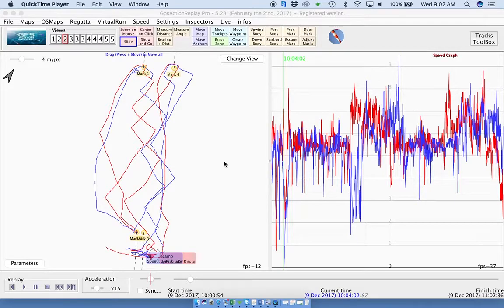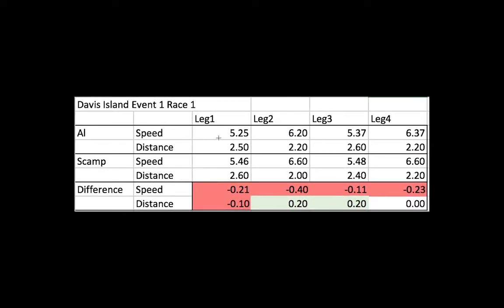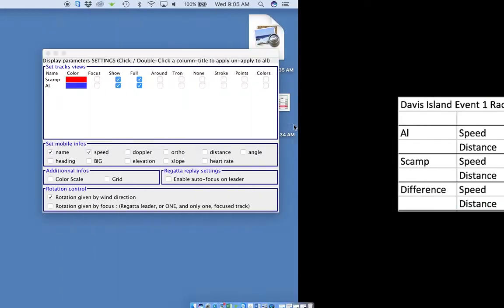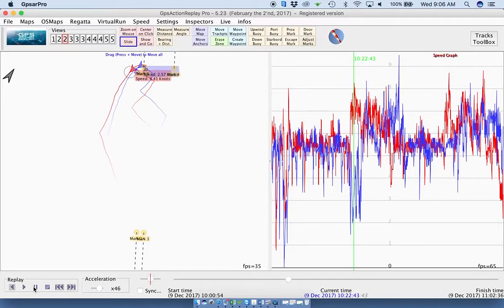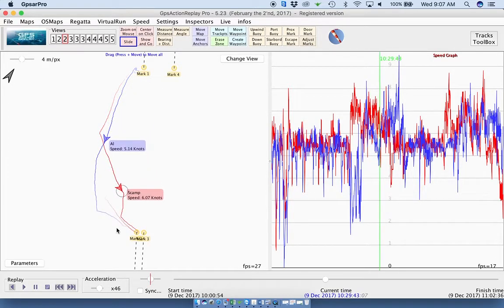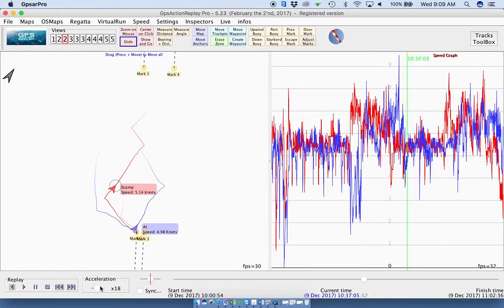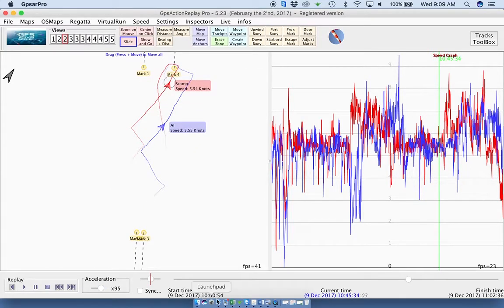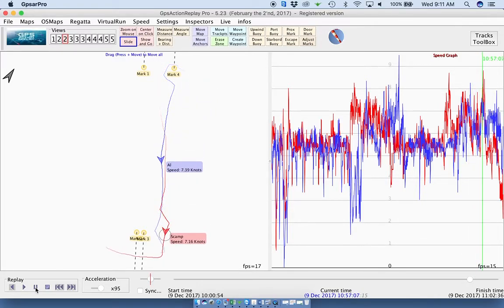Hydra Sailing Solutions Virtual Coach Analysis J70 Davis Island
Hydra Sailing Solution Virtual Coaching analysis of the Davis Island J70 Regatta 1